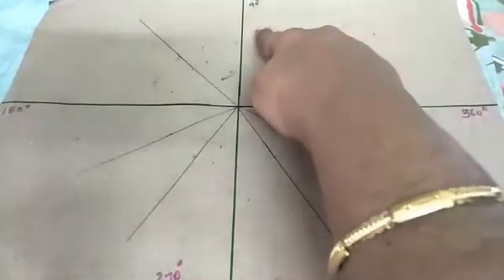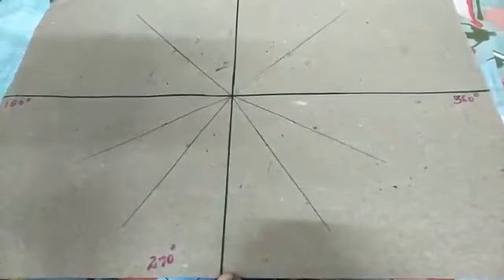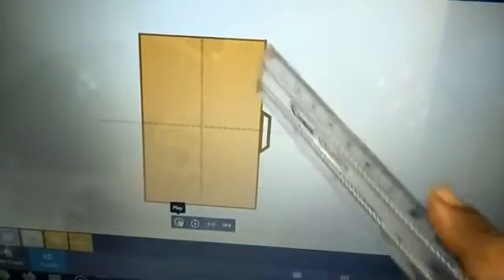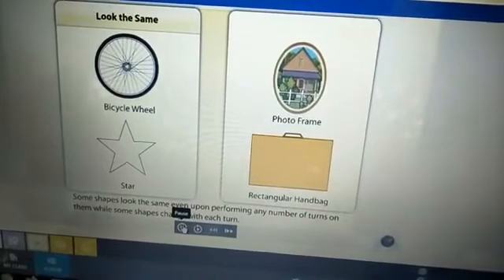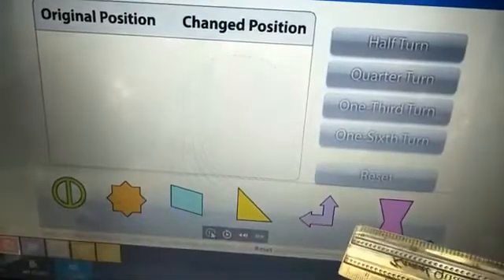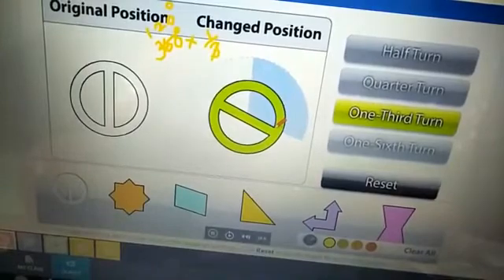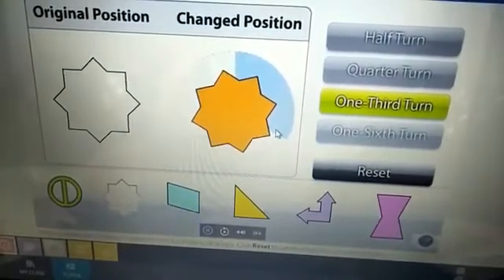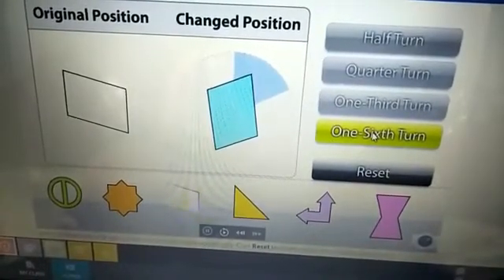HALF TURNS AND QUARTER-TURNS-1